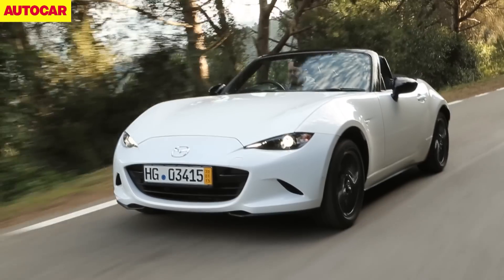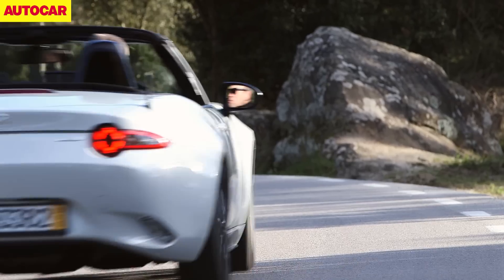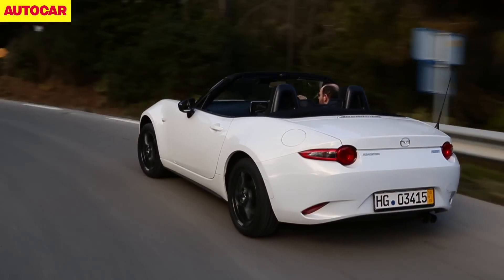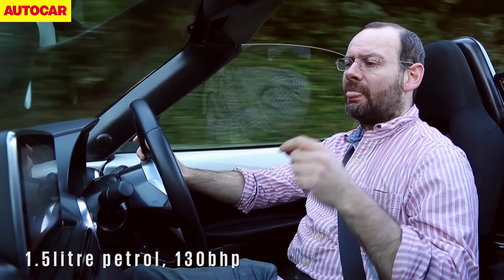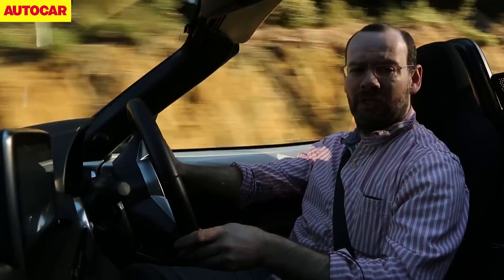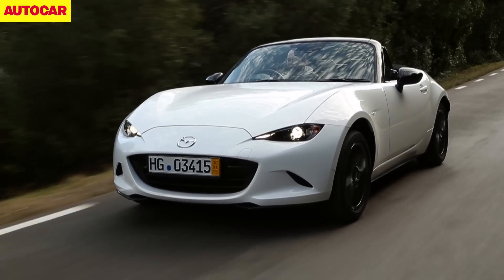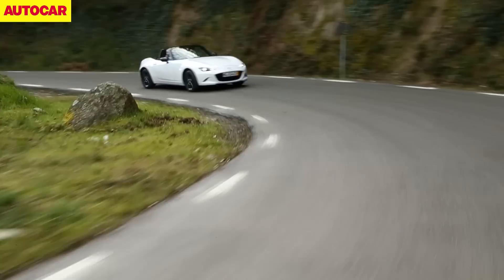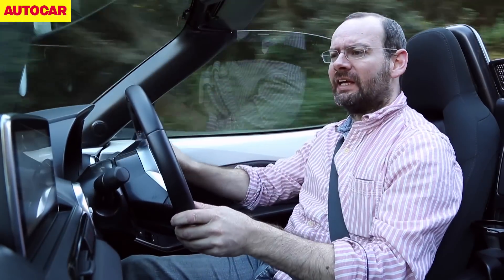2015 Mazda MX-5 driven - first verdict - car review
Matt Prior drives the all-new fourth-generation Mazda MX-5. Will it be as big a success as the original?